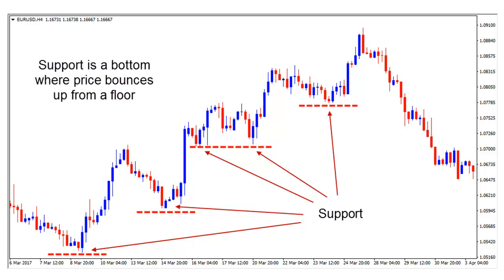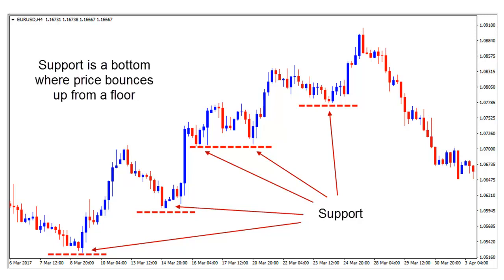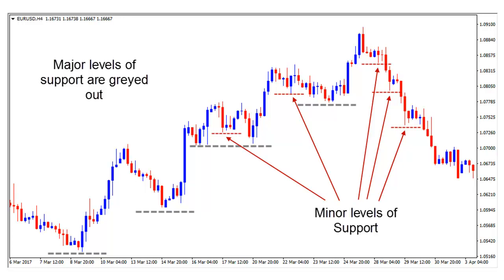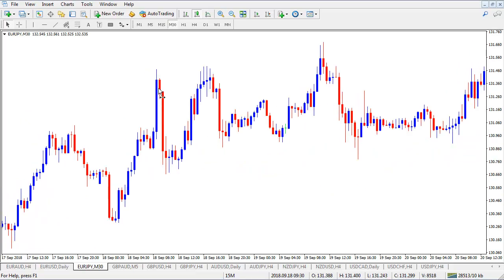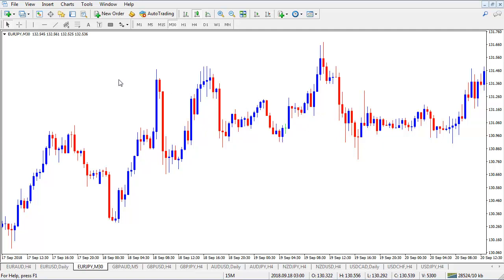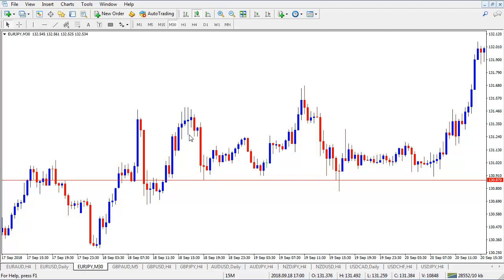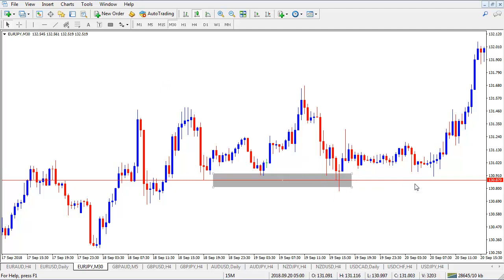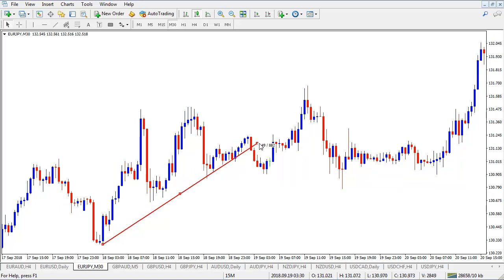Vid 1 Support